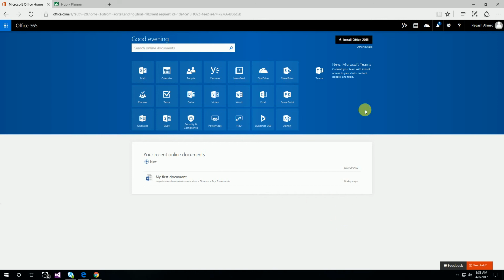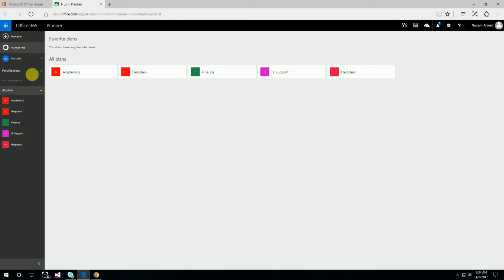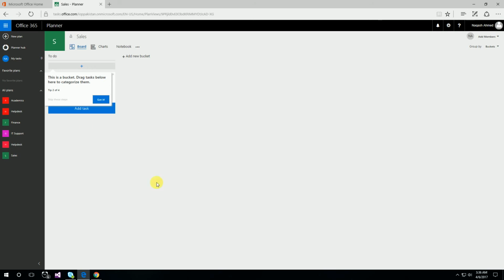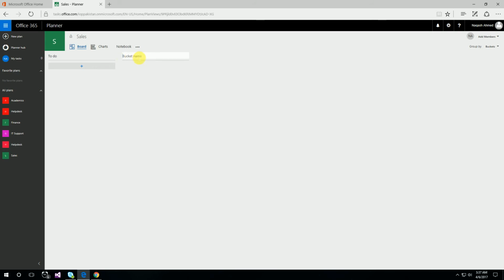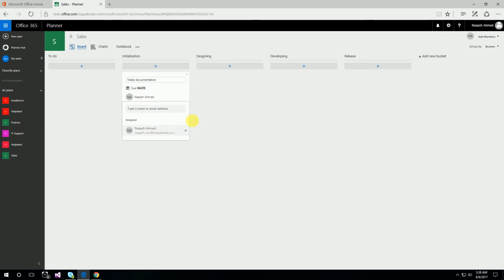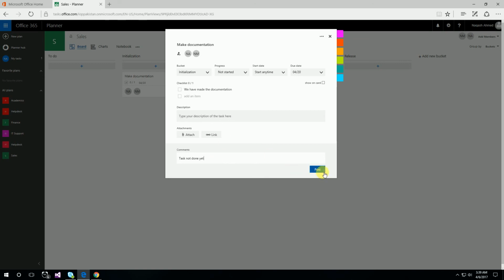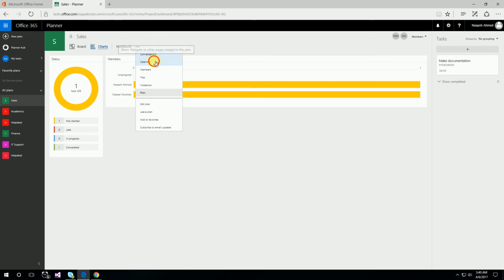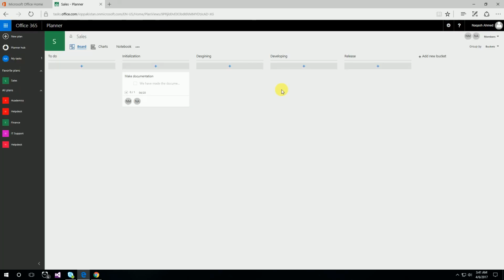Get Started with Microsoft Planner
Microsoft Planner is an application that comes up with Office 365. This application provides a simple and friendly way to manage our projects and their teams.